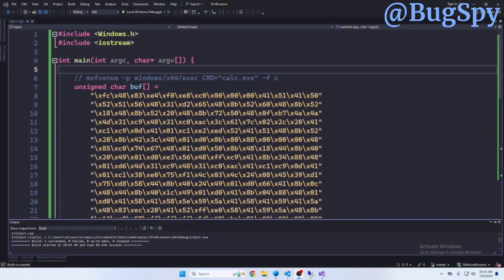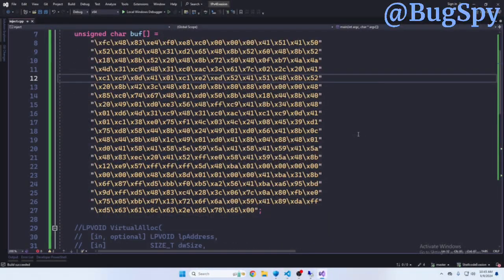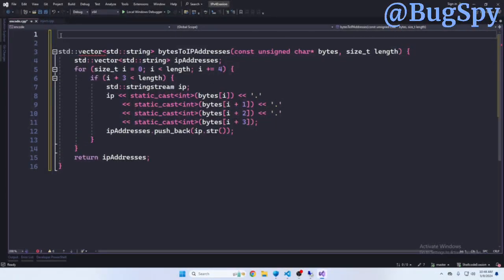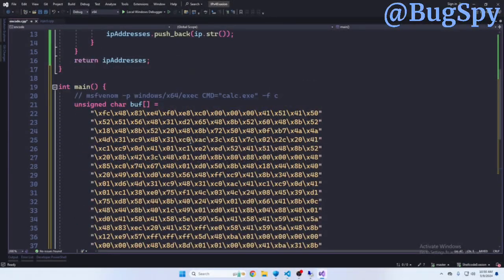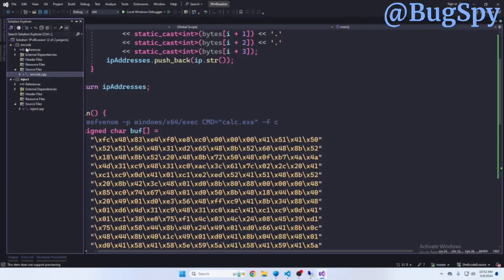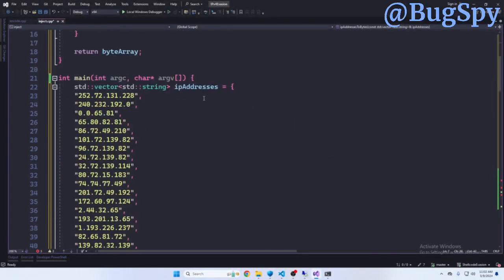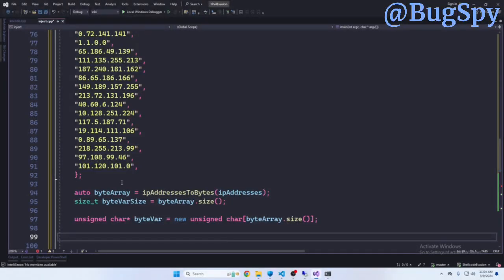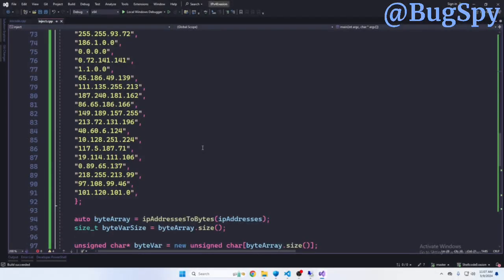⛏️How to Use IPv4 to Bypass Any Signature-Based Antivirus Detection🔯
In this video you will learn technique for bypassing signature based antivirus detection by converting shellcode into IPv4 addresses. see exactly how this bypass method works .